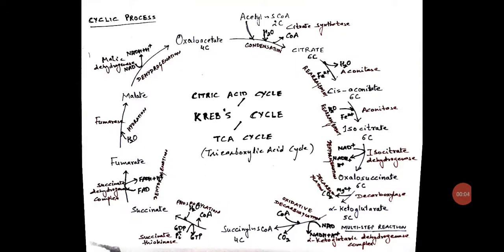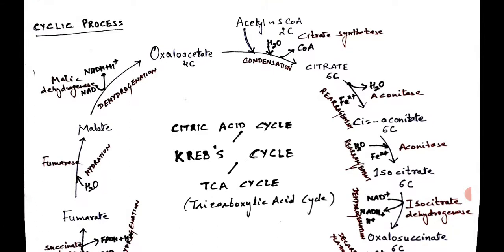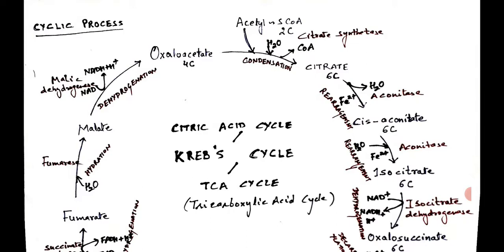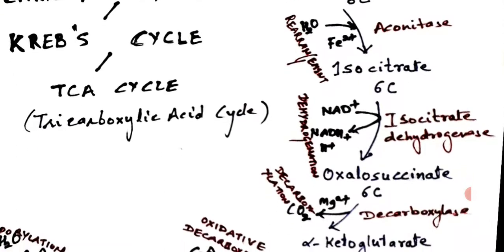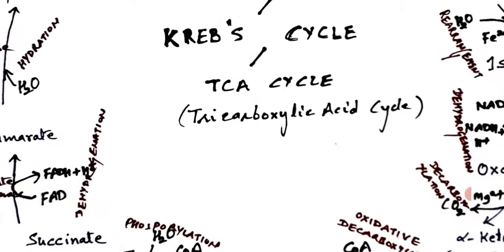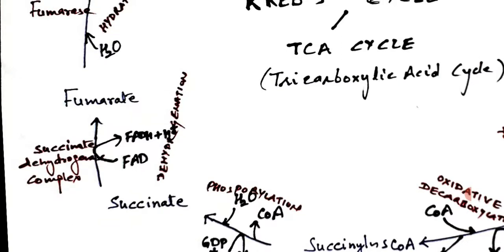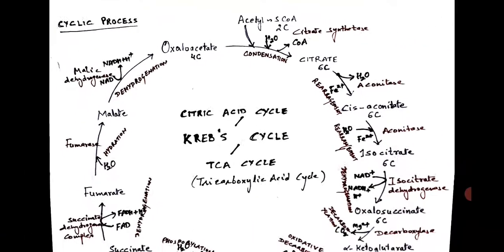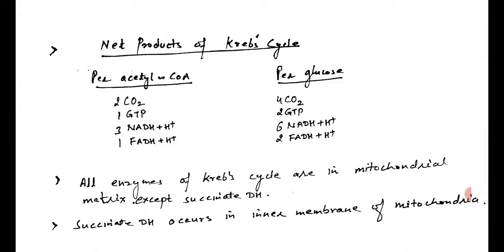KREB'S CYCLE l TCA CYCLE